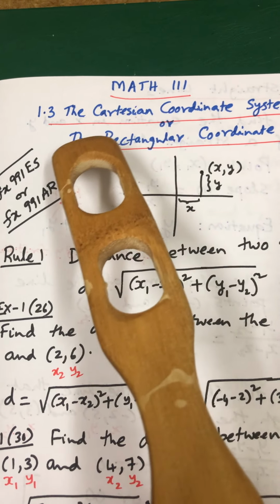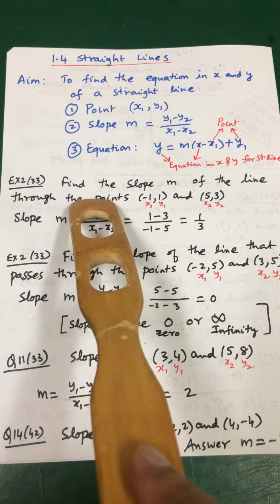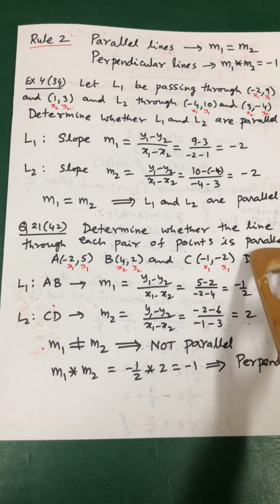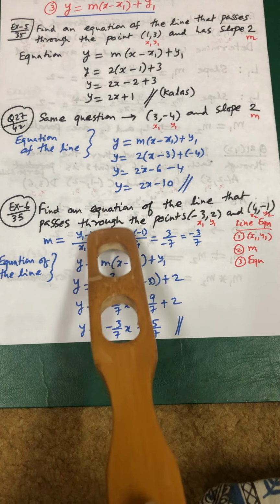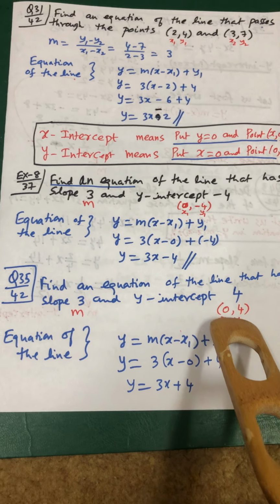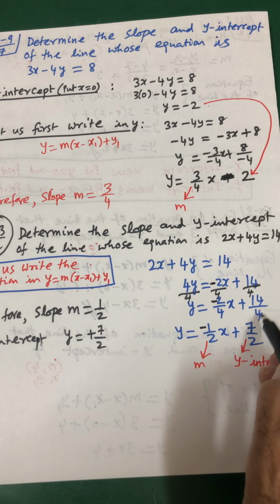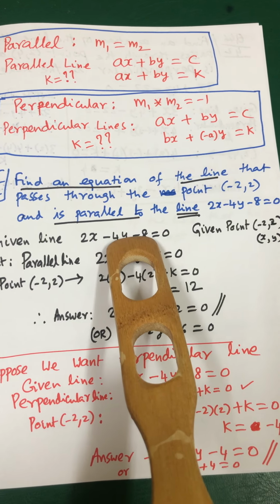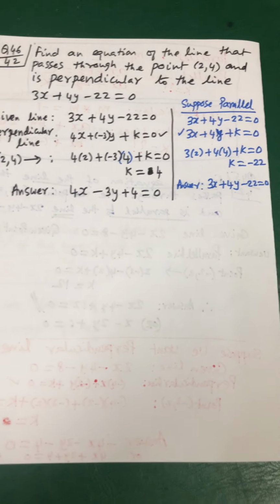M111 Module I